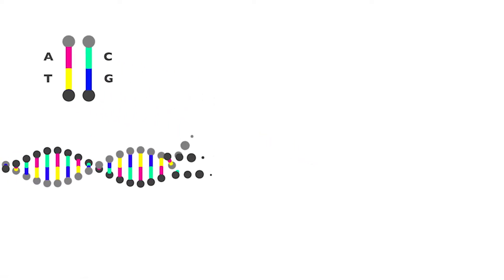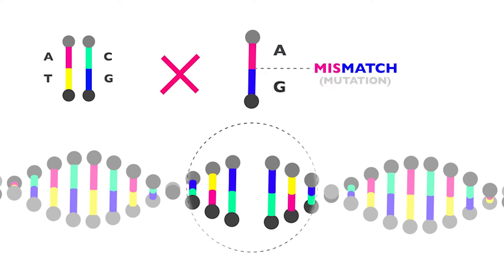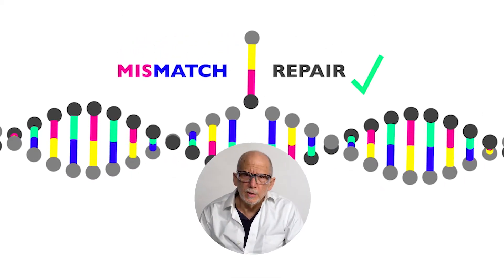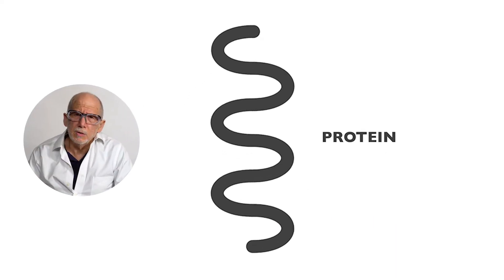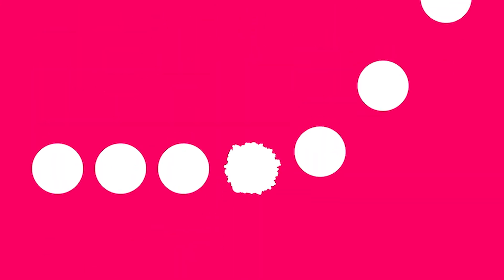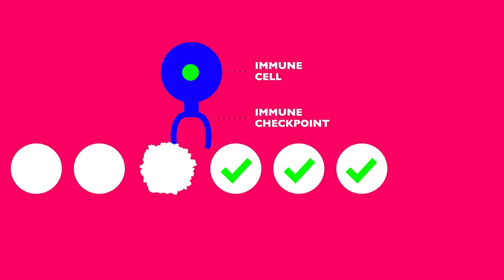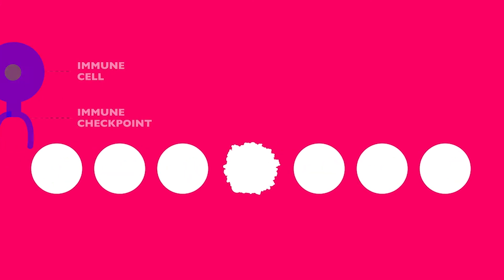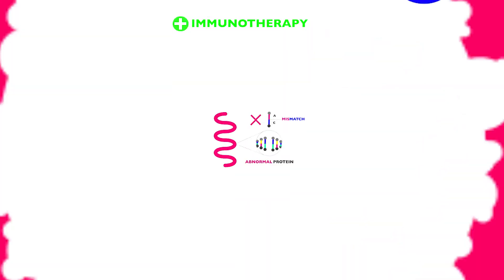Beating Cancer: Precision Immunotherapy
Beating cancer with precision immunotherapy is a goal for many cancer researchers. For the first time, a drug has been FDA-approved for cancer based on disease genetics rather than type. Developed from 30 years of basic research at Johns Hopkins and its Bloomberg~Kimmel Institute, pembroluzimab now can be used for colon, pancreatic, stomach, ovarian and other cancers if genetic testing reveals defects in so-called mismatch repair genes. Drs. Bert Vogelstein and Dung Le describe this research and its potential impact for people with cancer.